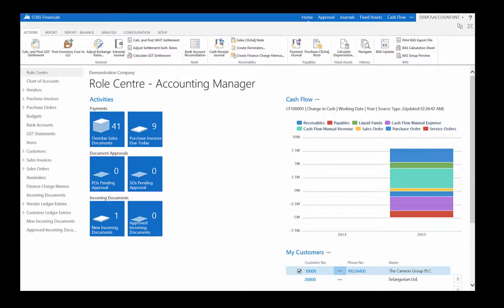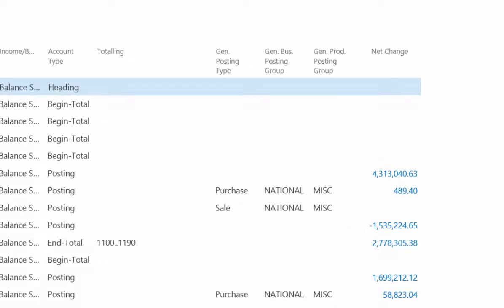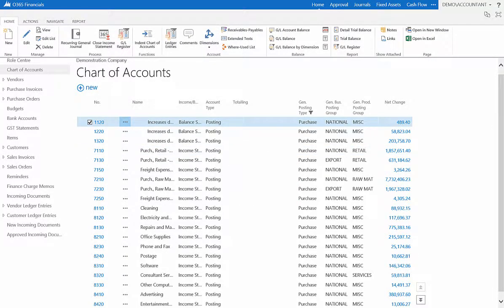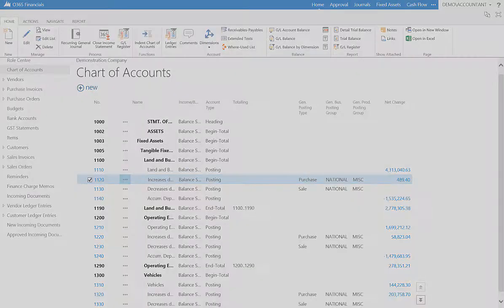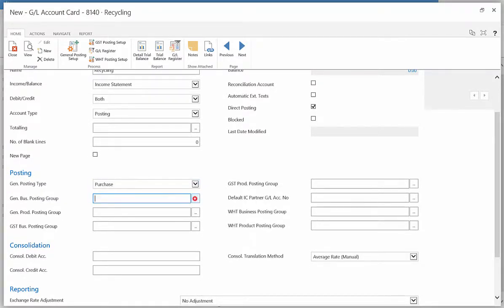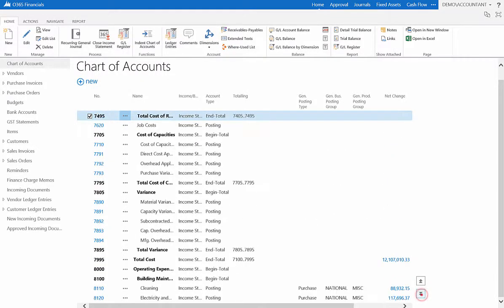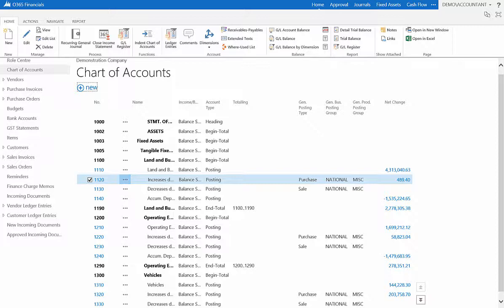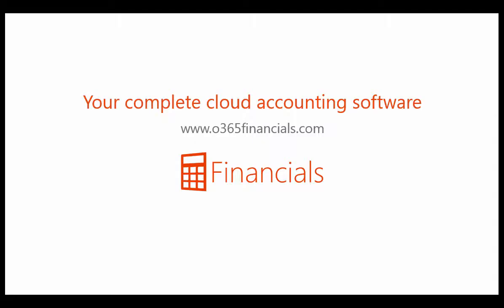Chart of Accounts Overview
Financials for Office 365, an easy to follow, step by step tutorial about the chart of accounts overview function.

Specifies the list of the general ledger accounts to which all general ledger entries are posted. You use the Chart of Accounts window to enter and view your G/L accounts and account balances. You create the chart of accounts in the same way as you create new G/L accounts. You can set up new G/L accounts in the Chart of Accounts window or in the G/L Account Card window.